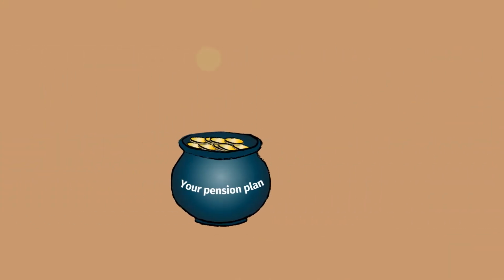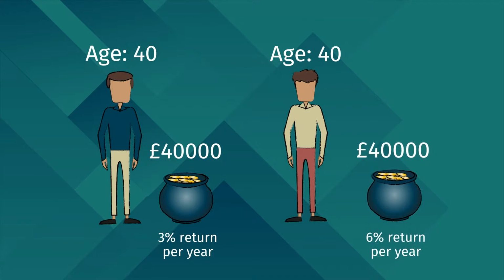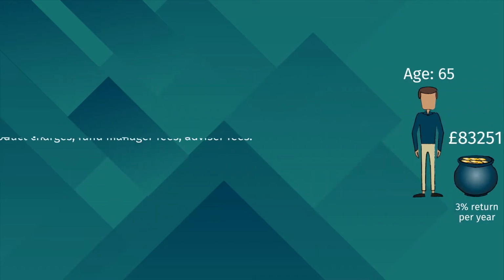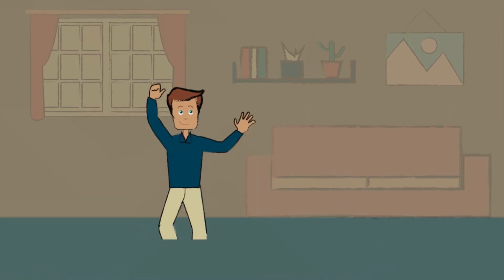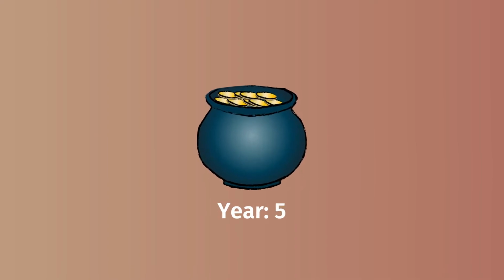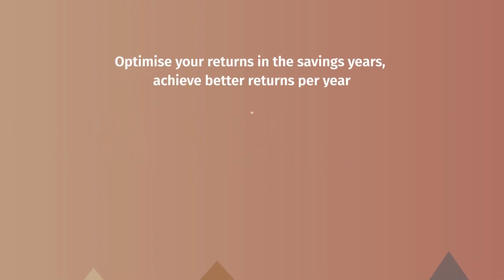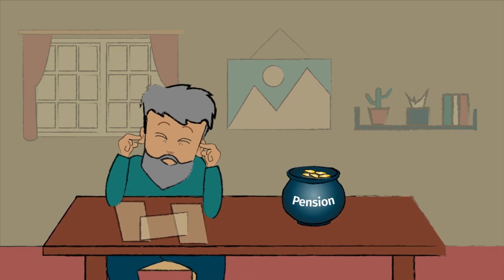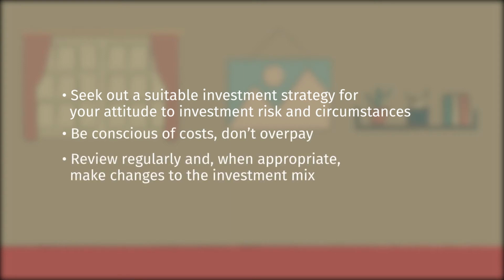How to Optimise Returns on Your Pension Plan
Christina Clegg Financial Planning Services explains what to do to ensure that you are making the most of you pension plan